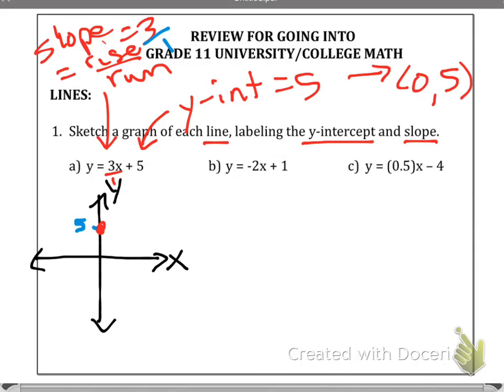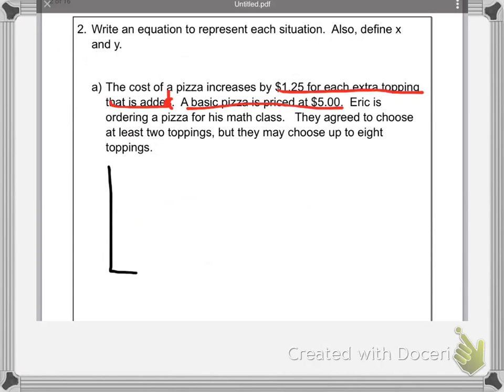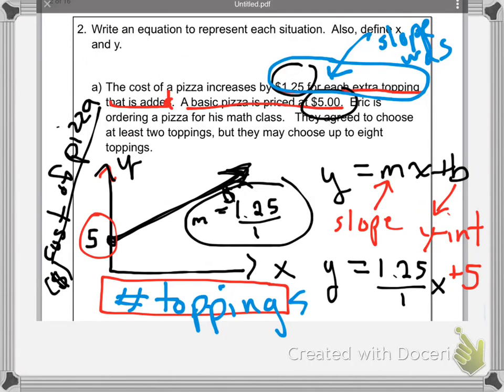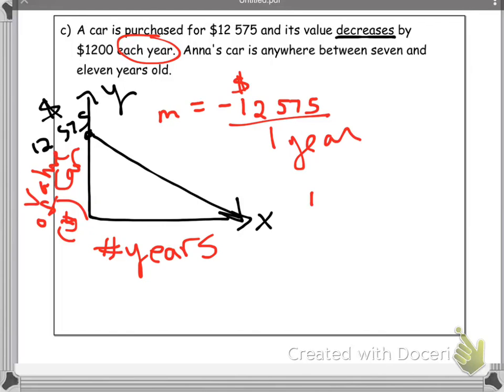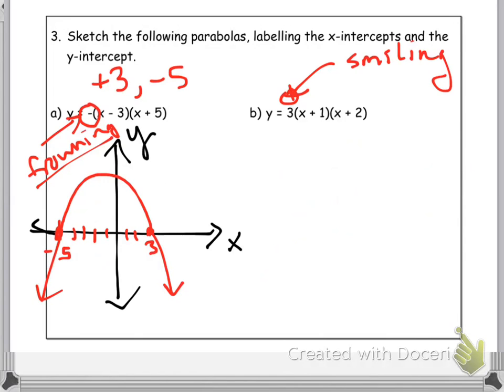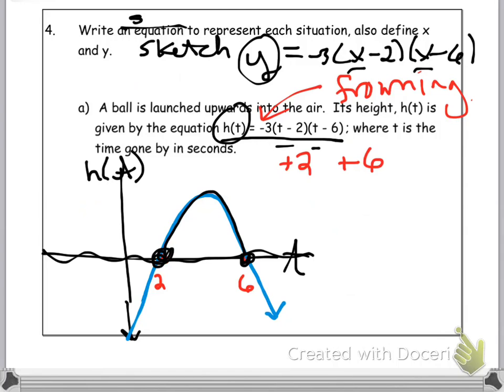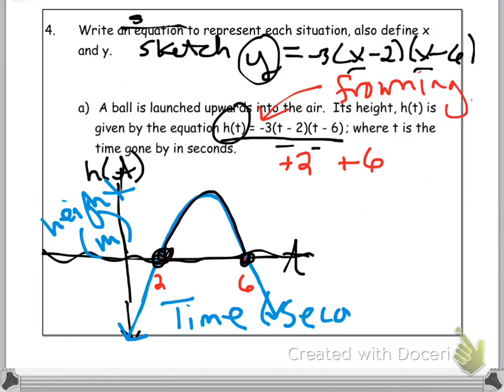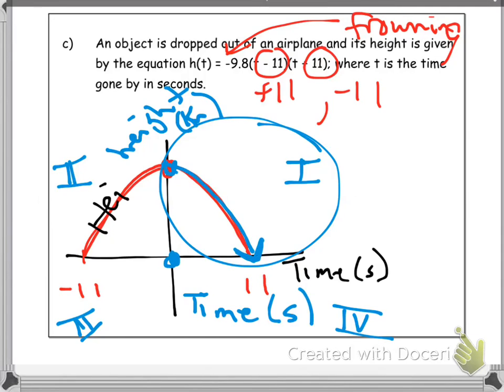L1a Review Lines and Parabolas